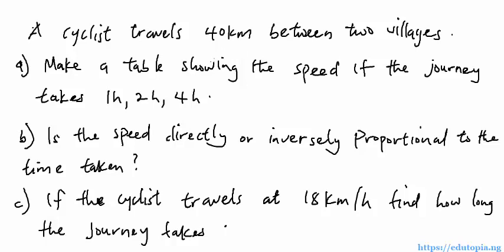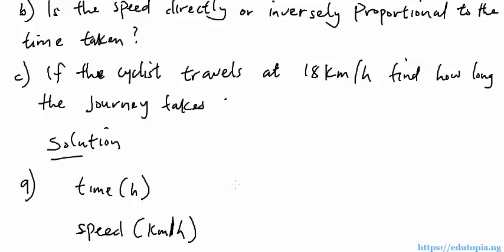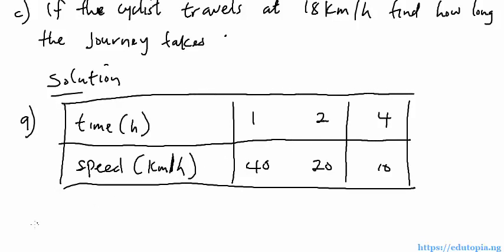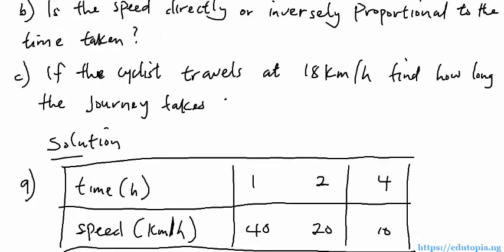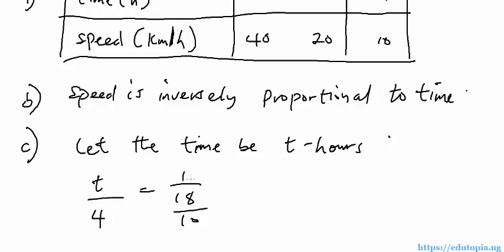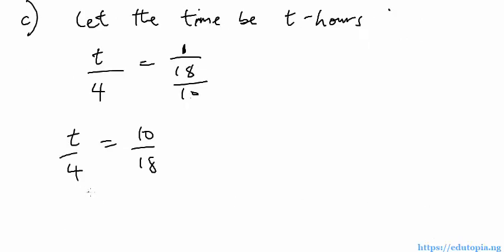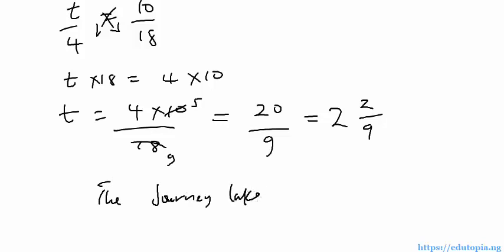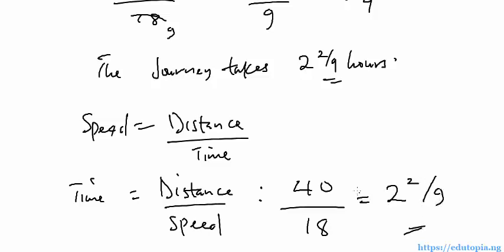4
This lesson/tutorial is strictly an educational piece, it is not meant for any commercial purpose of any kind.

The knowledge therein is not ours as it is sourced from authored textbooks and therefore the intellectual property belongs to its authors and that we acknowledge.